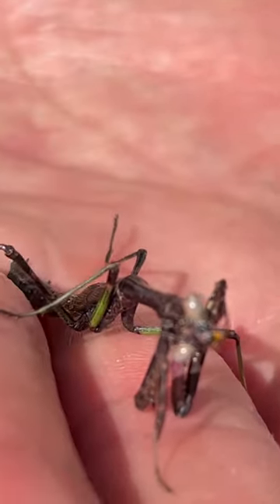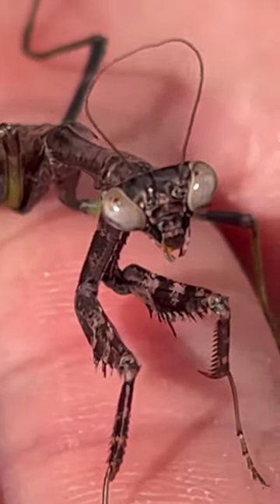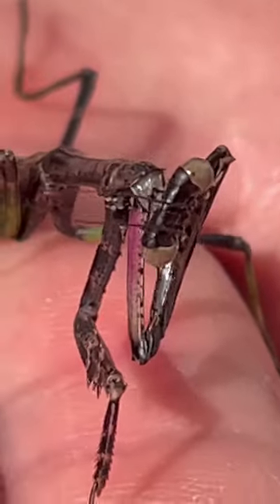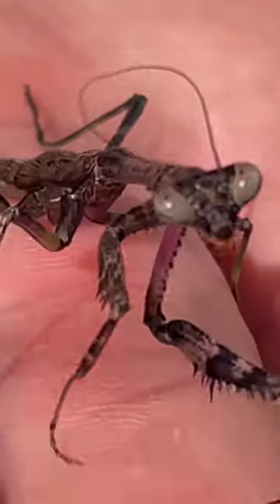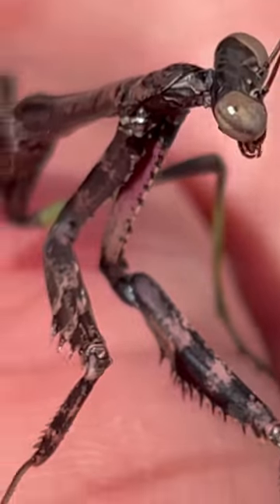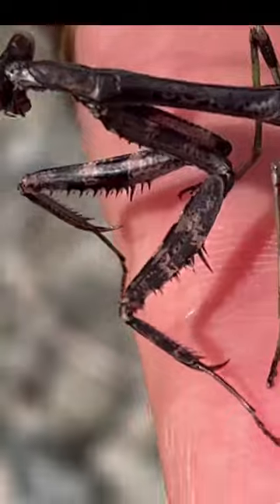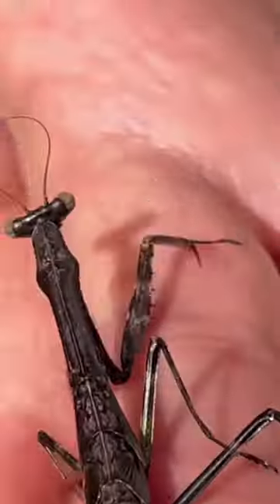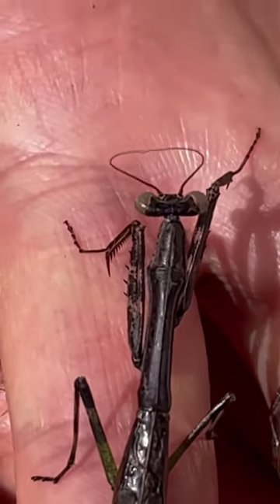Praying Mantis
Welcome to Our Backyard Garden, this channel is about growing food, eating well and growing in life. We are two city kids that now live in a suburban setting in Southern New Jersey and are learning as we grow and hope you will come along this journey with us. We will share the lessons we have learned throughout our lives and hope to inspire you to grow and process your own food, eat the best food you can and be the best stewards we can be for this planet.